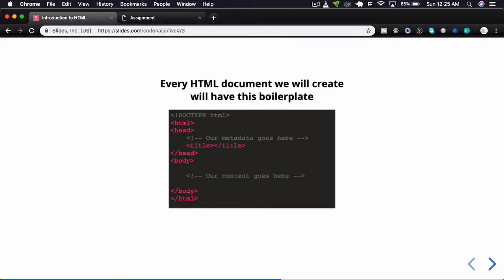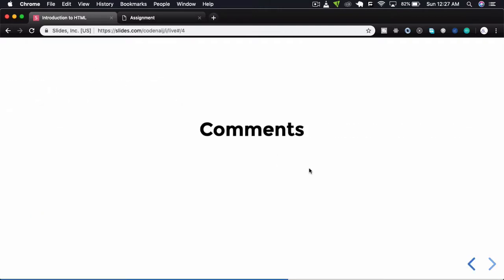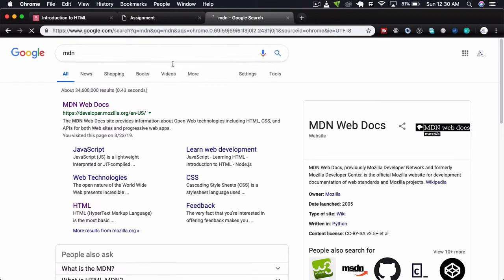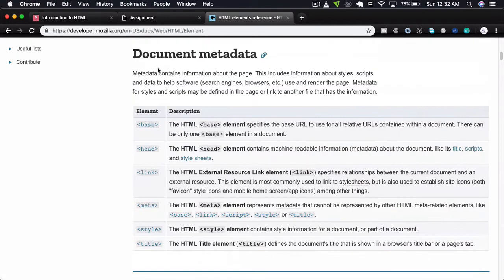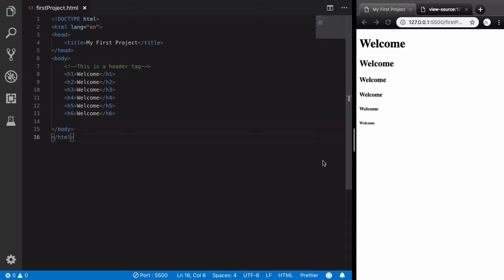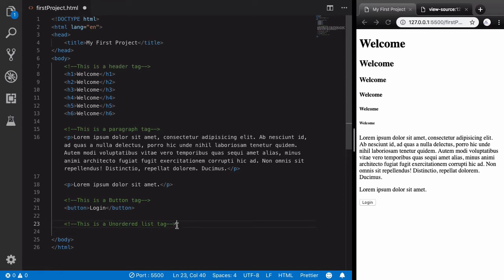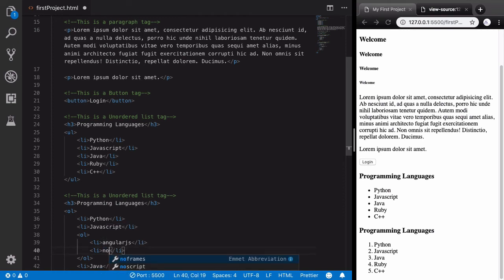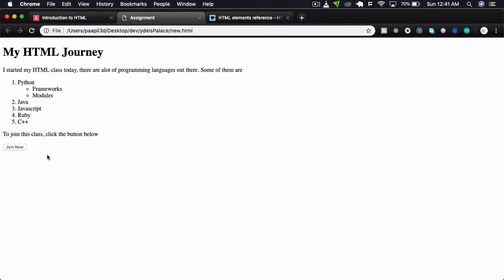2. Basic Tags in HTML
In this video, we discuss some of the basic tags in html and how we can use them with their attributes. We also look at html elements.